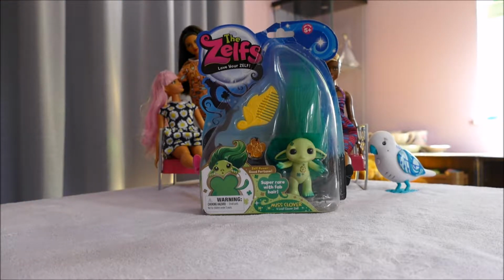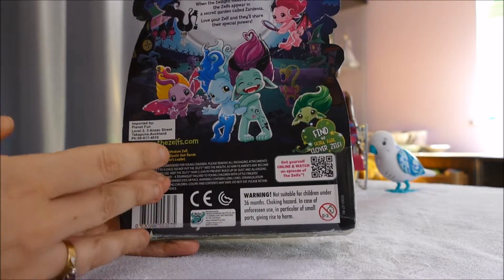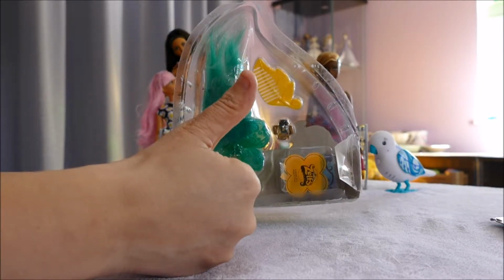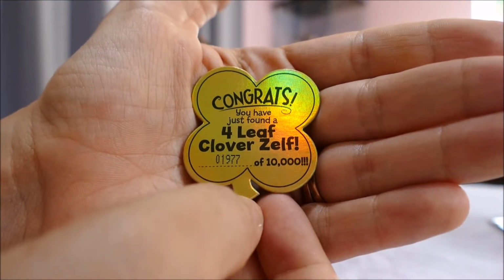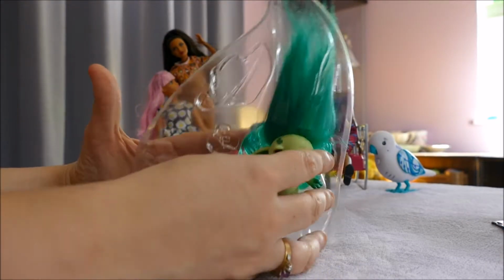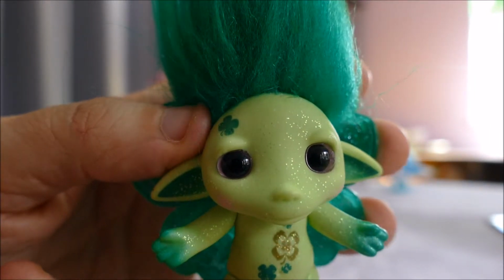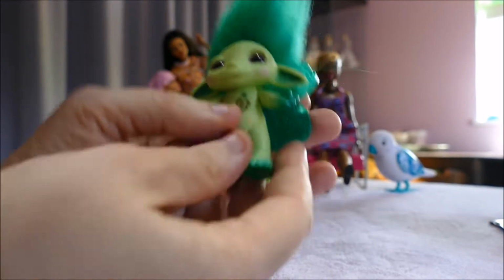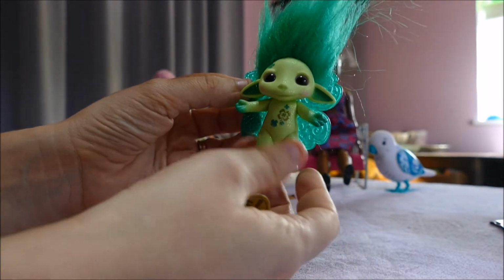The Zelfs - Miss Clover - Ultra Rare - Series 1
Found a series 1 Zelf, Miss Clover!  She's the ultra rare for the first series so i'm super excited!